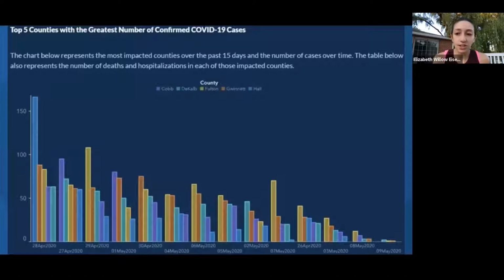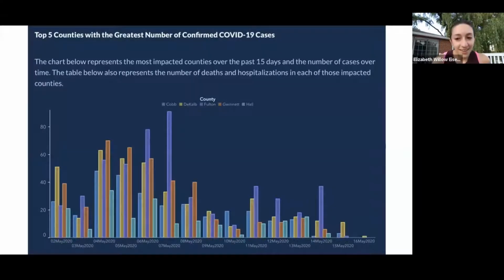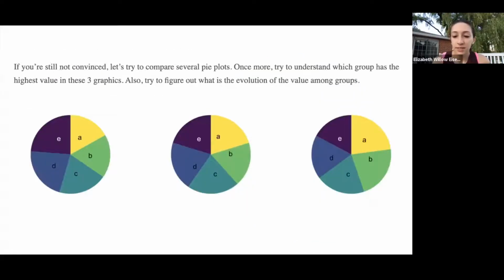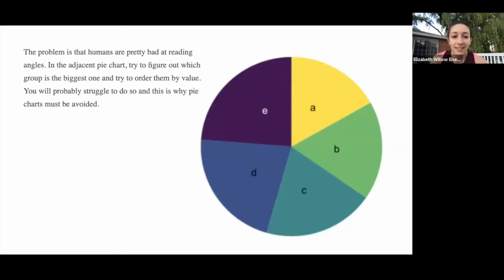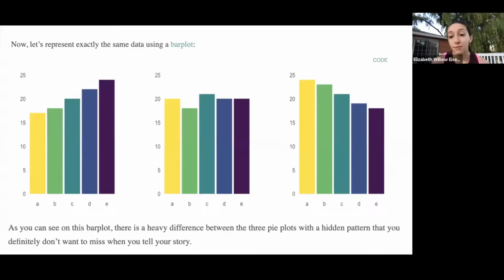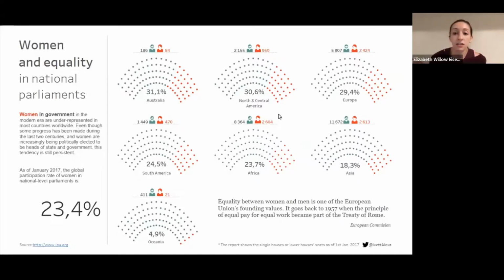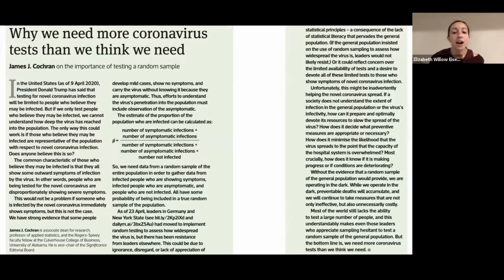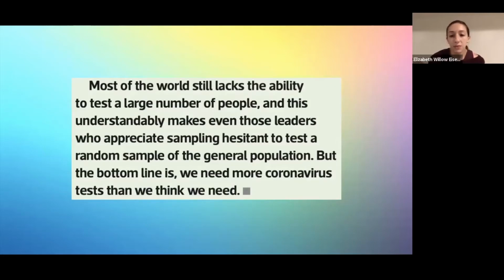Lesson 3: Plots and Simple Random Samples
Real world examples for Lesson 3 of STAT 200.